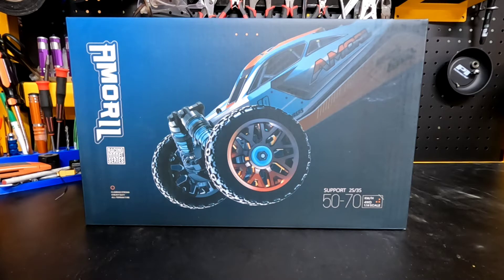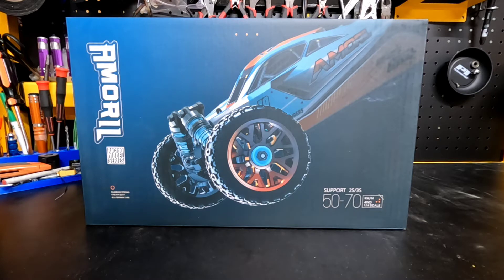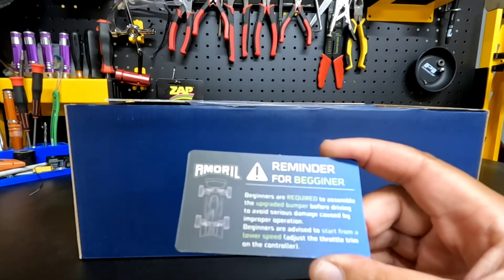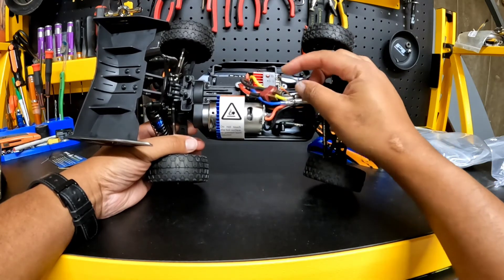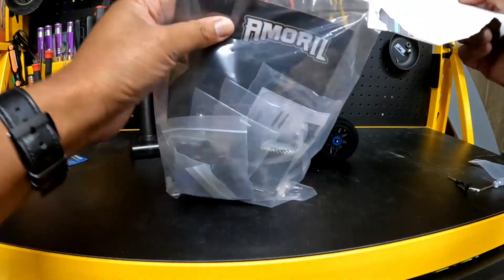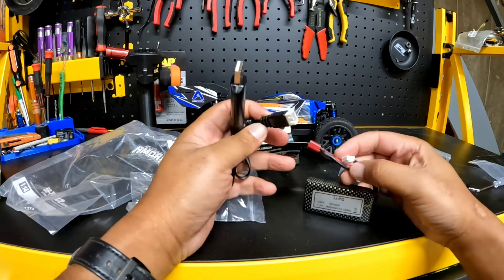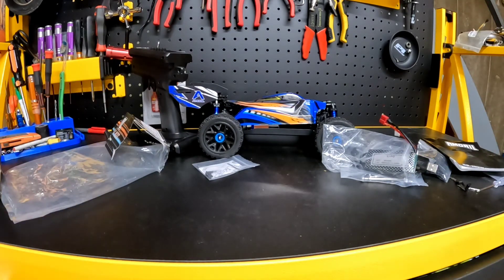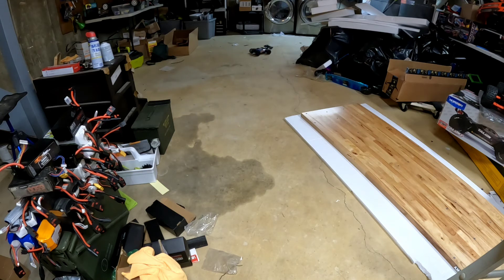Amoril 1/14 Buggy Unboxing and Quick Demo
link to where you can buy